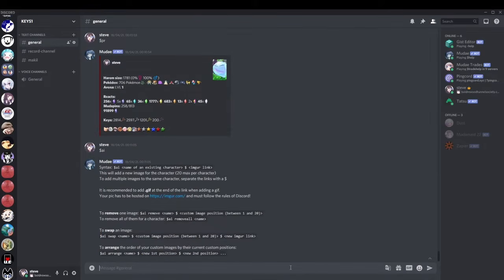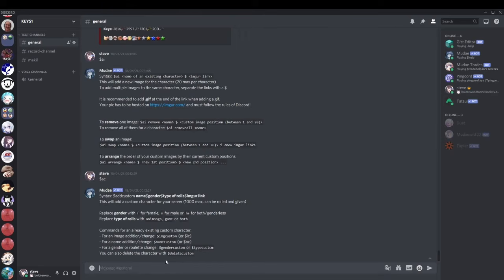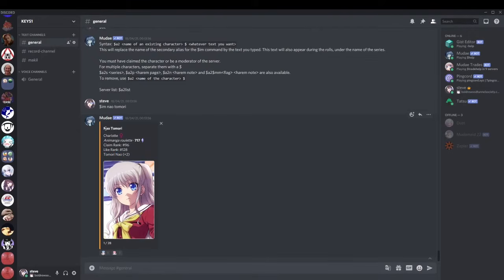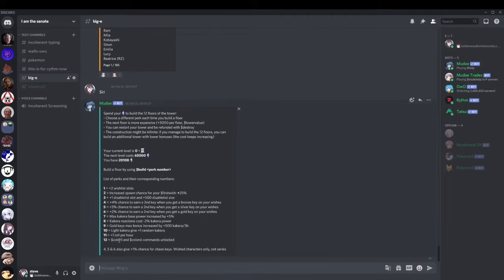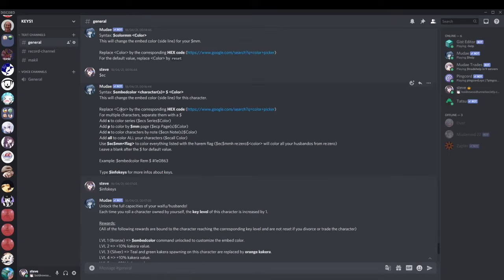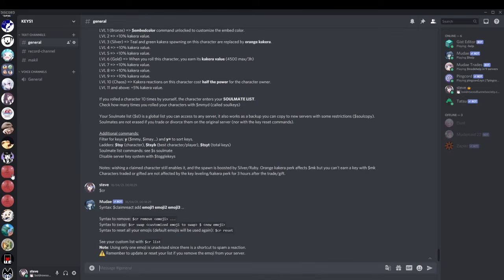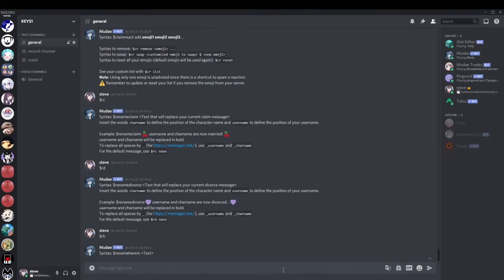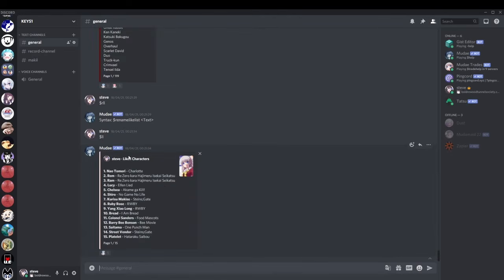How to Customise your Mudae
There are plenty of ways of customise your mudae to how you want, from characters to reactions, here is a little list of all the ones I could think of and how to use them.

A couple I didnt mention is $a and $c which changes the default name and picture of a character, although obviously only using the given ones in the bot. Most people know about these anyway though...
There is also $kakerareact which is the same as $claimreact but for kakeras, I  honestly just forget this one exists most of the time so sry :/